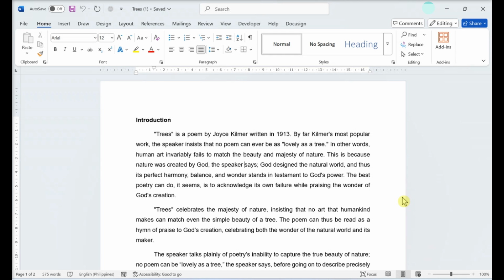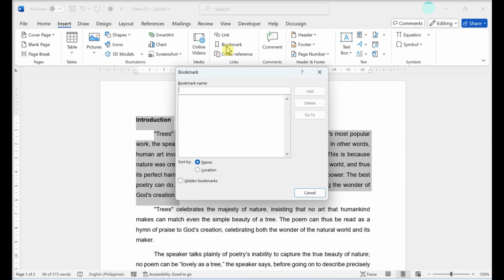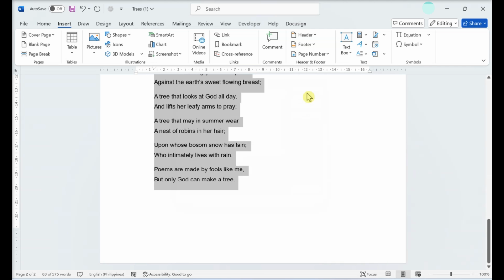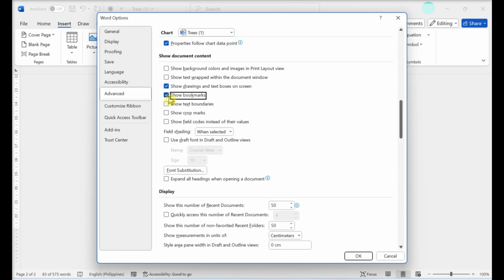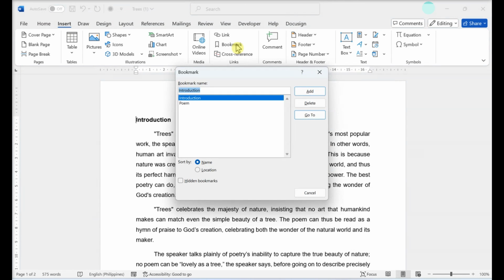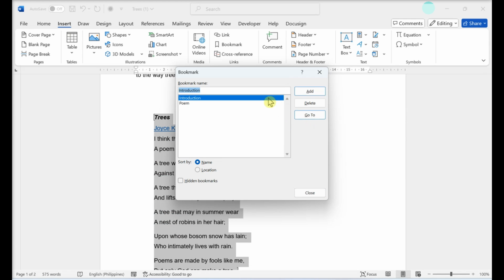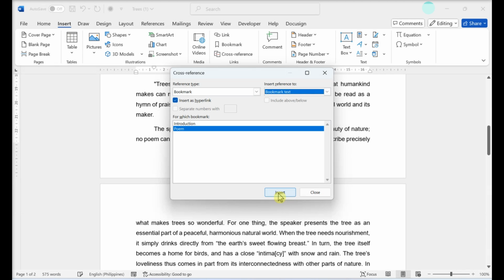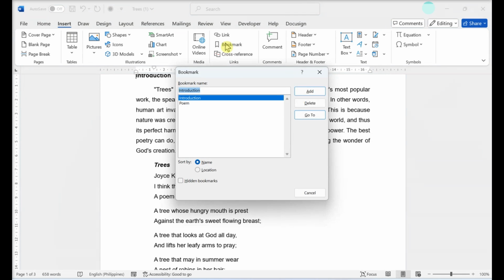How to ADD BOOKMARKS in Your WORD Document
In this tutorial, we'll show you how to add bookmarks in your Microsoft Word document. You'll learn how to mark specific locations in your text, name your bookmarks, and quickly jump to them—making navigation and referencing easier in longer documents.